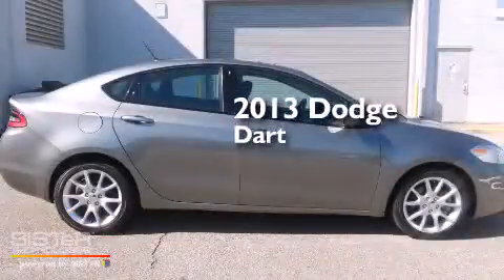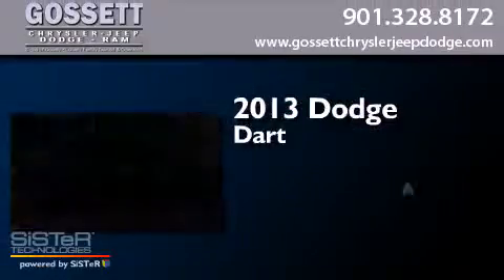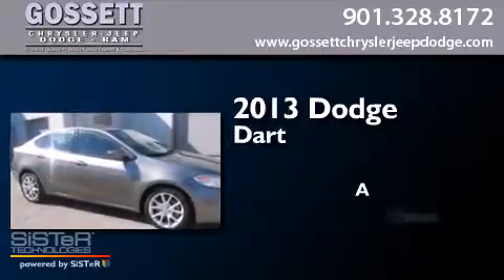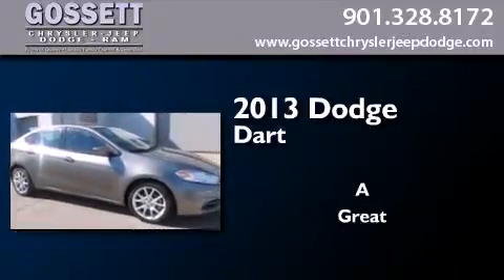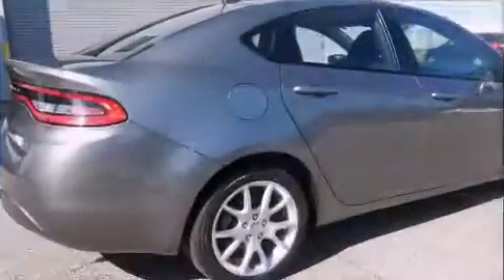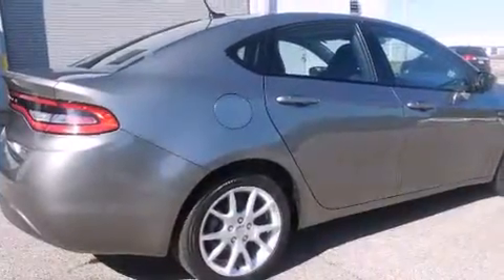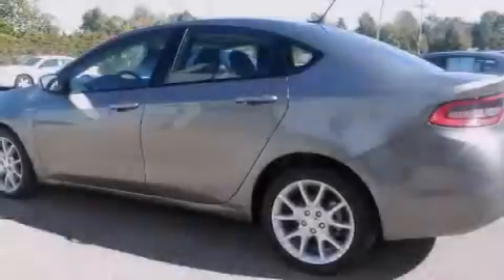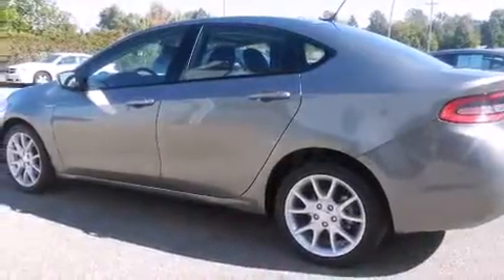2013 Dodge Dart Memphis TN 38128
We have been honored to serve the Memphis TN area , we promise that your experience at our dealership will exceed your expectations ! Year : 2013 Make : Dodge Model : Dart Engine : 2.0L 4 Cyl. Fuel Injected Trans . : Automatic Exterior : Gray Miles : 9,586 Stock : DD268293 Gossett Chrysler Dodge Jeep Ram 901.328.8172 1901 Covington Pike Memphis , TN 38128